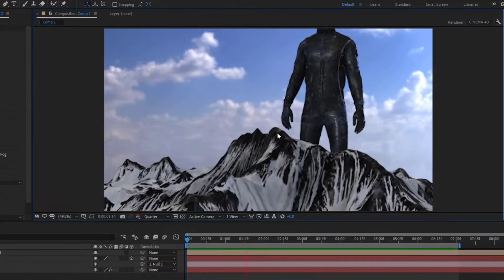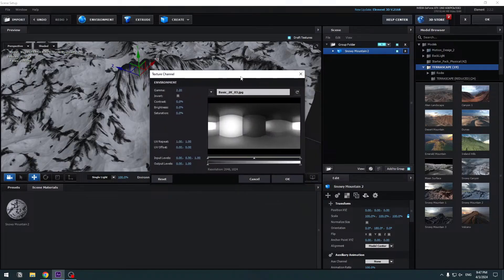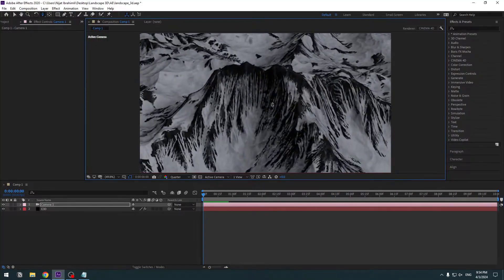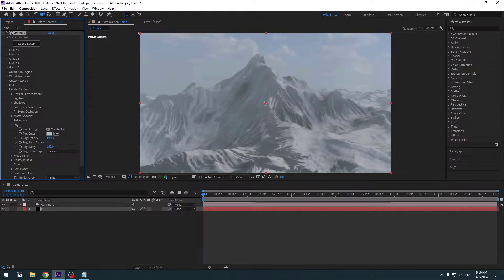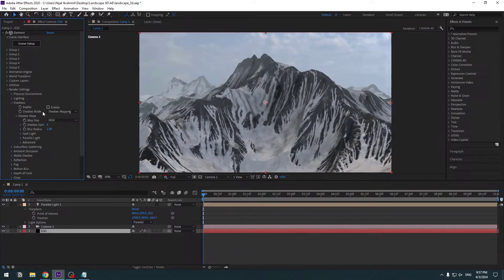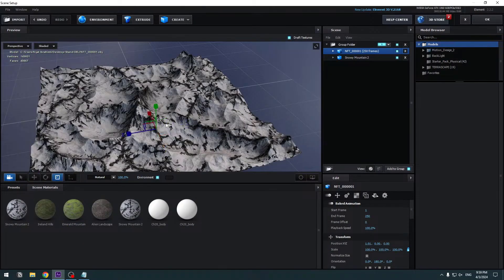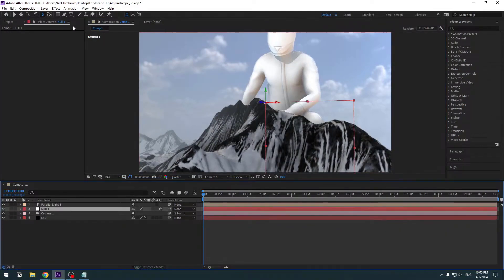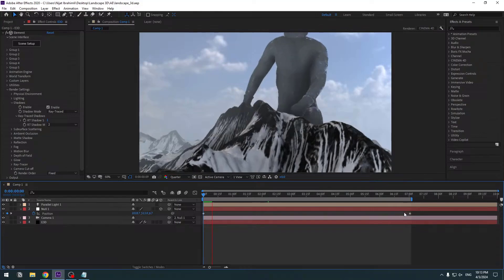After Effects Training Camp | Element 3D Tutorials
Hi guys, welcome to my new live tutorial. In this live i will show how to create 3d scene animations with using After Effects. Let's get started!